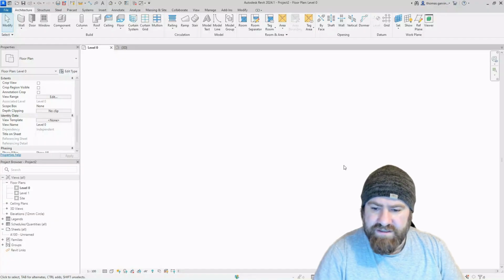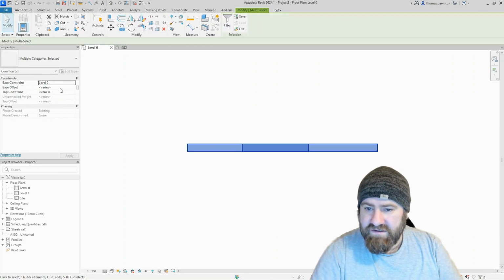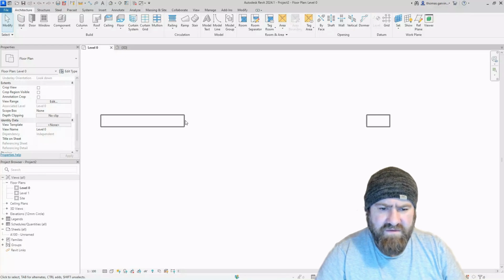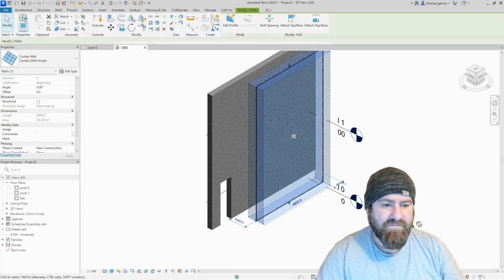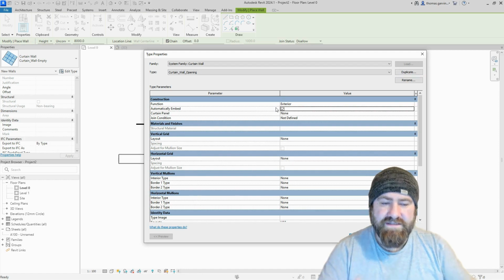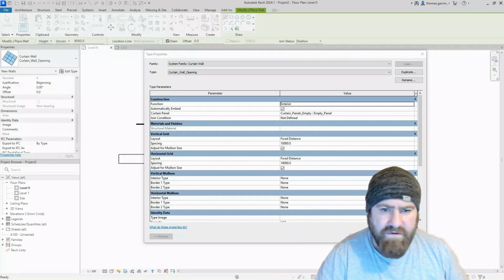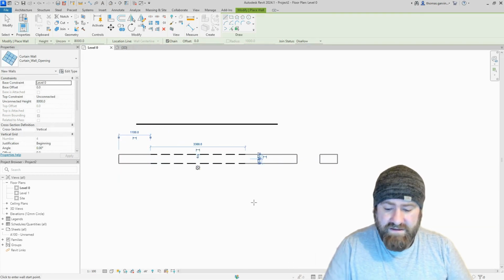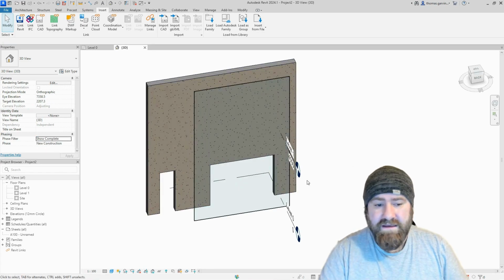Using a Revit Curtain Wall as a Wall Opening Solution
In this Revit video tutorial we introduce the idea of using a curtain wall type to create openings in walls. This option for creating openings works with phasing (demolition), it's easy to control and it's quick and easy to place. I hope you find it useful.